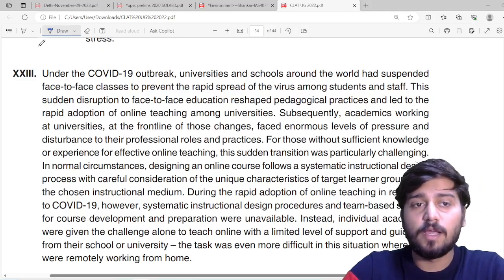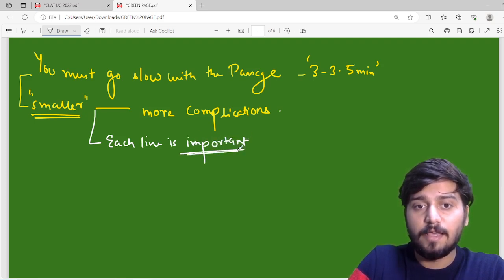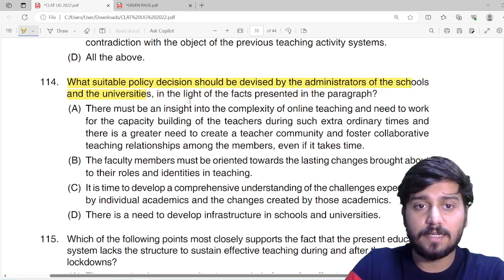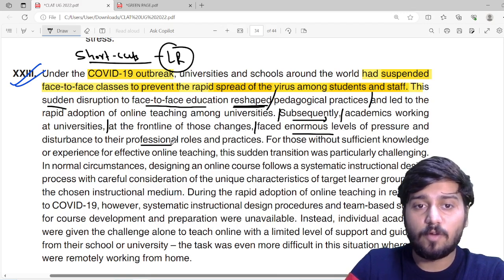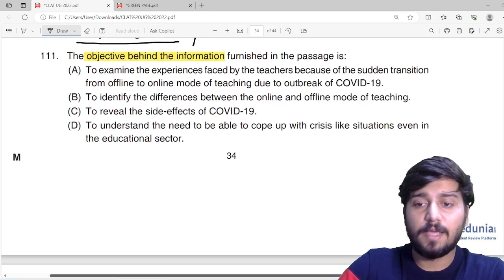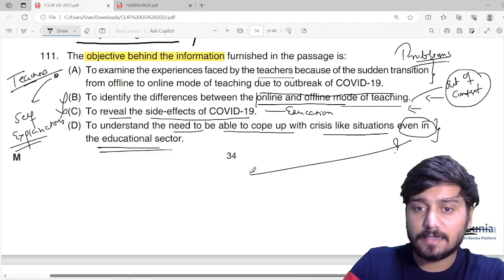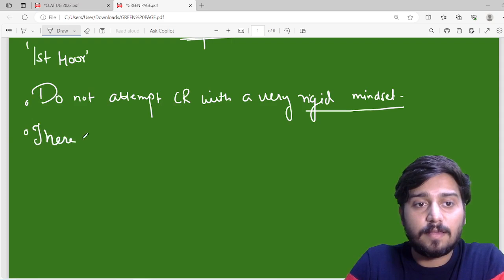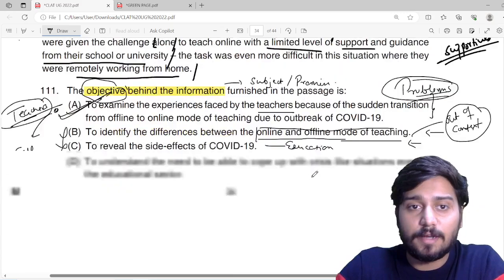How to solve Logical Reasoning OR Critical Reasoning Passage clat CLAT2024 Short tricks and tips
Tricks for CLAT